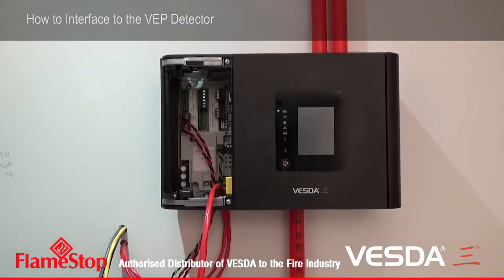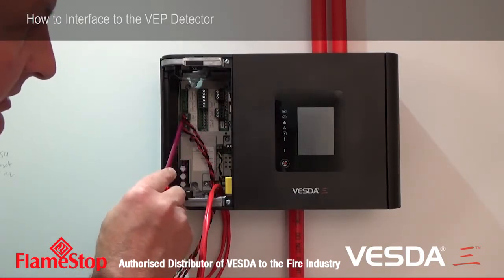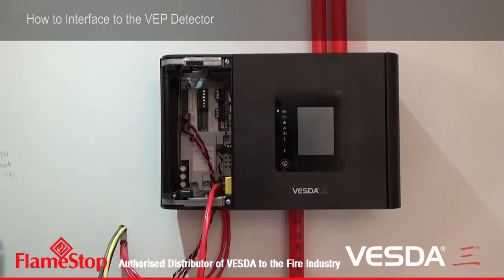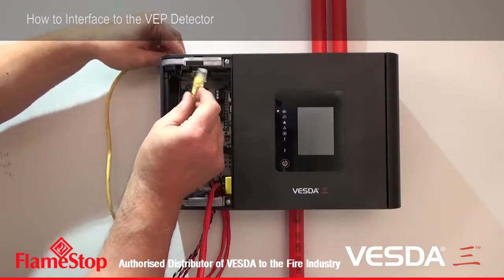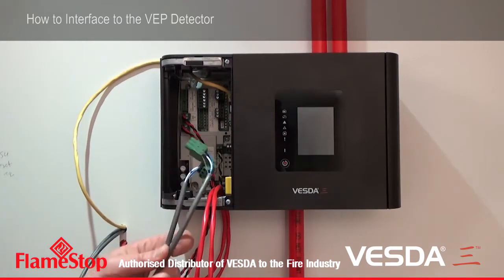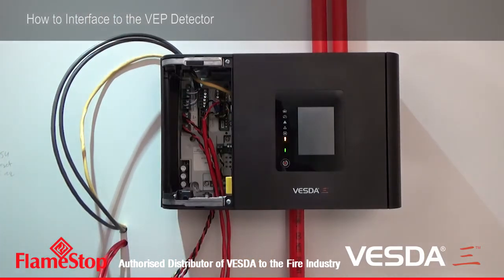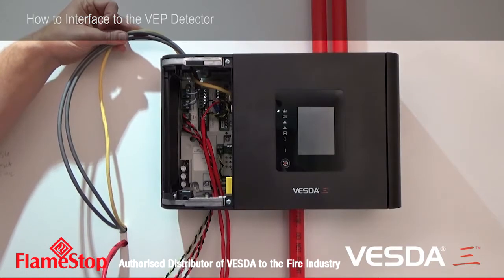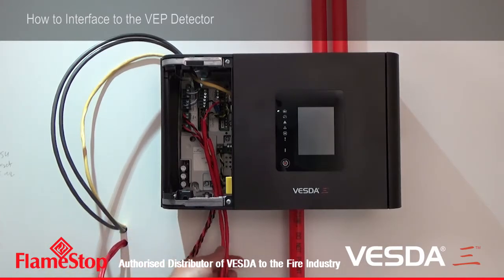VESDA-E VEP / VEU - How to Interface to the VEP detector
VESDA-E by Xtralis: The Next Generation of Aspirating Smoke Detection.
For years, the VESDA range of Aspirating Smoke Detectors (ASD) has been recognized as the best in the world. New VESDA-E range, featuring VESDA Smoke+, offers dramatically increased sensitivity – up to 15 times greater than previous models. VESDA Analytics allows for targeted detection of the most common fire threats, in particular WireTrace allows specific detection of burning wire at even higher sensitivities without nuisance alarms.  Completely backwards-compatible and with VESDA Flex, field upgradeable, the new VESDA-E ASD system reduces the Total Cost of Ownership of the system.

FlameStop is an authorised distributor of VESDA to the fire industry.